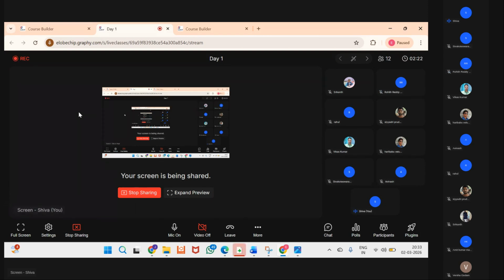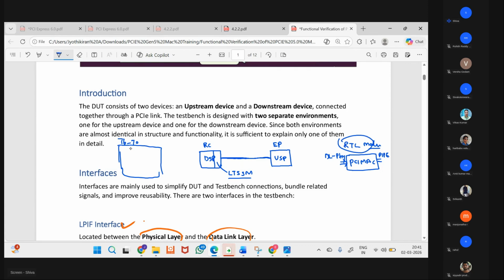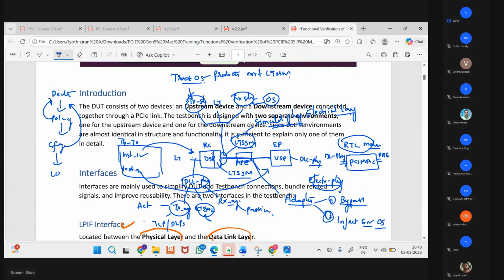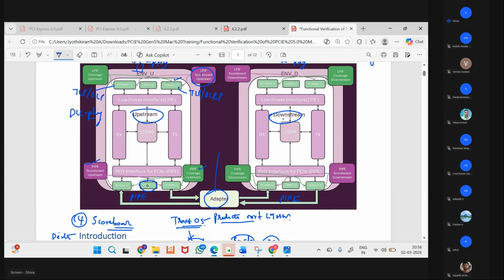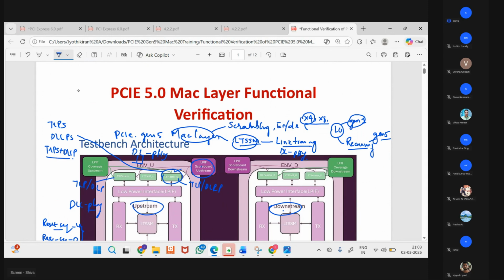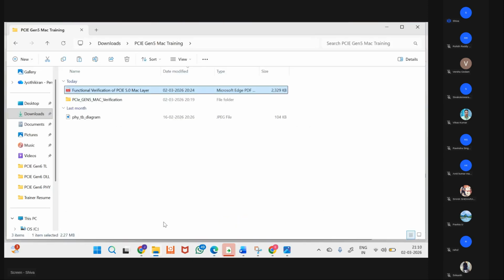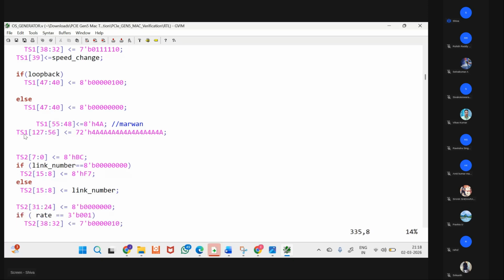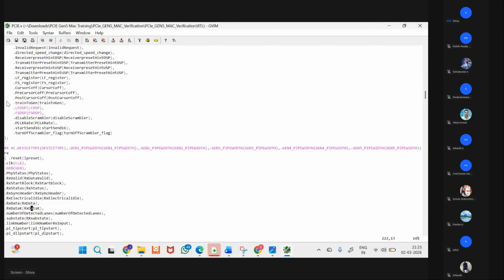PCIE Coding class Introduction